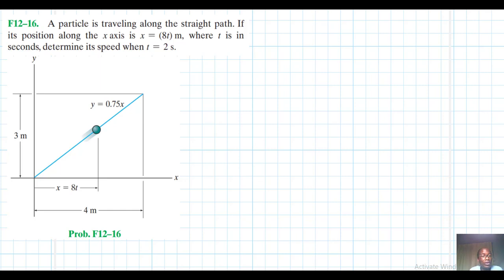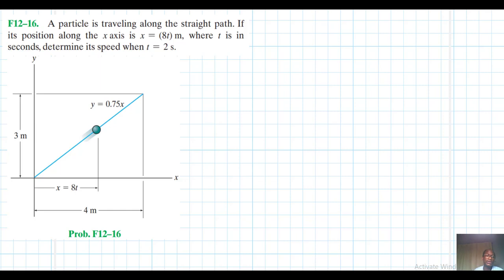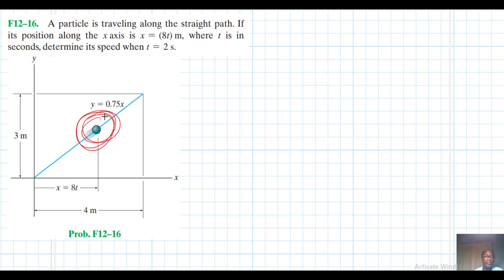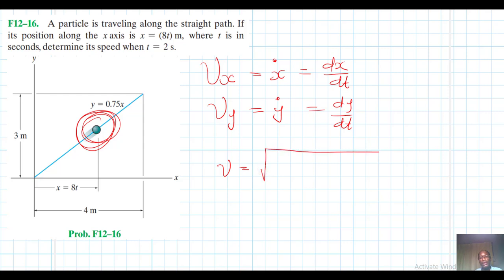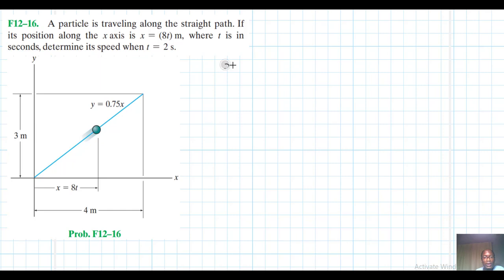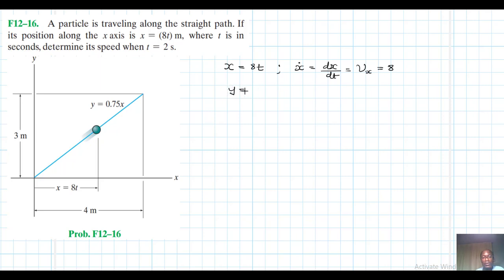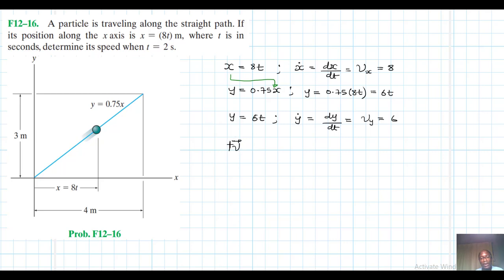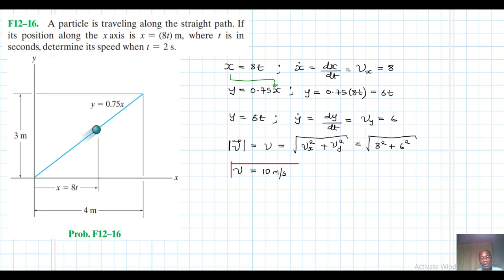F12–16 Kinematics of a Particle (Chapter 12: Hibbeler Dynamics) Benam Academy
PROBLEM: F12–16
F12–16. A particle is traveling along the straight path. If its position along the x axis is x = (8t) m, where t is in seconds, determine its speed when t = 2 s